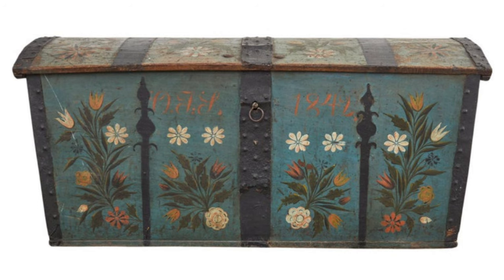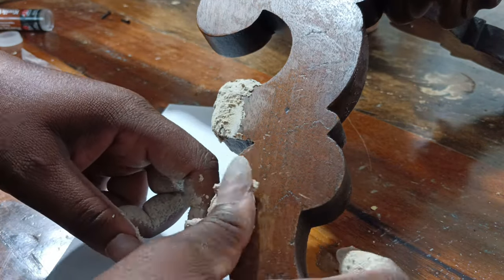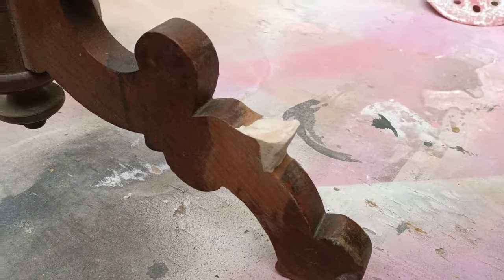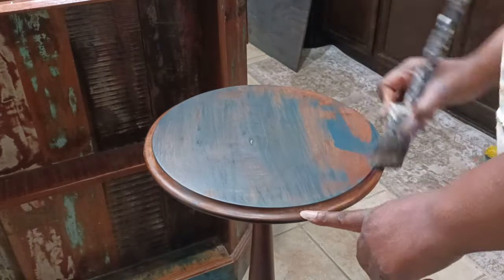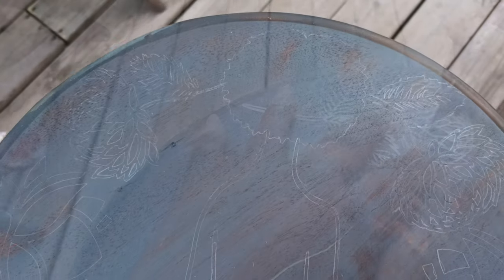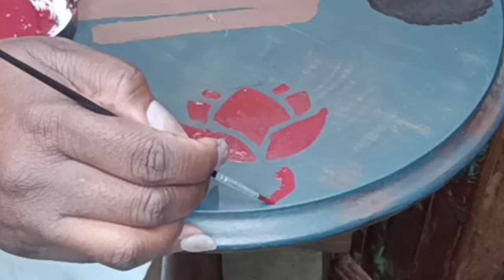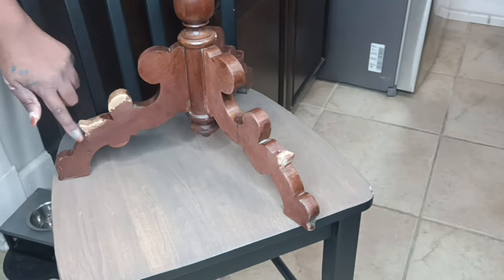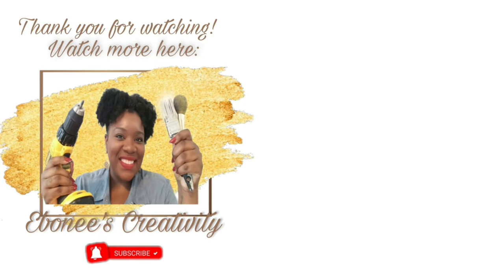ANTIQUE TRUNK INSPIRED FURNITURE FLIP | A VERY PERSONAL FLIP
In this video, I am using antique wedding chests and trunks as my inspo for a DIYplantstand
This was the perfect video for my creativity reset. This piece would be me if I was furniture! would your personalized piece of furniture have on it?

SOCIALS:
FB/YT: Ebonee's Creativity IG:ebonees_creativity